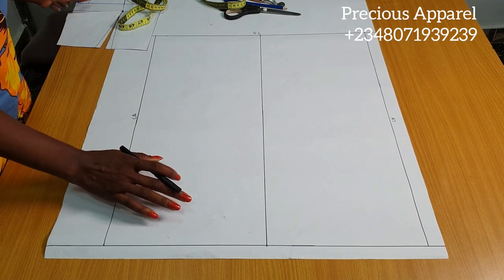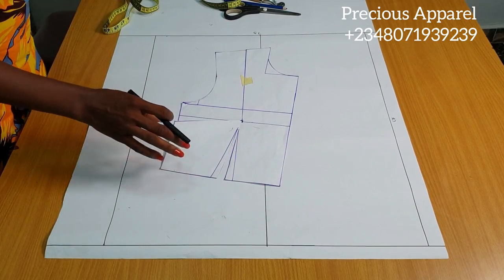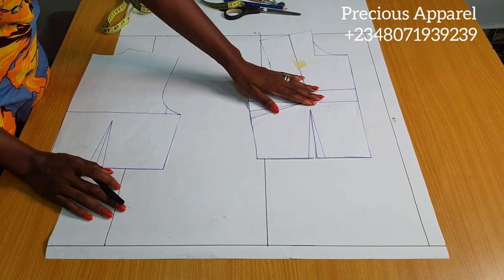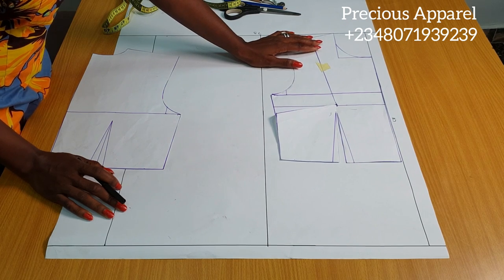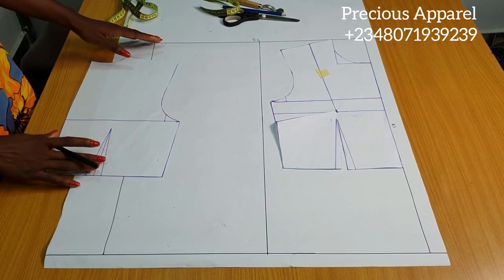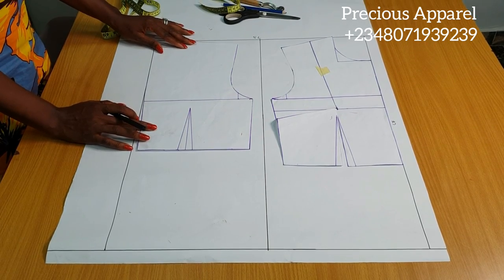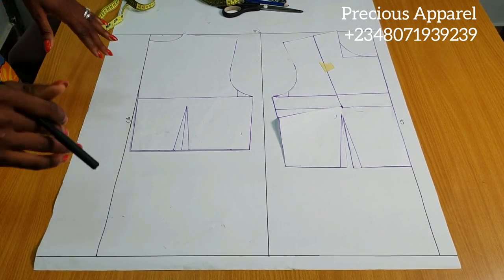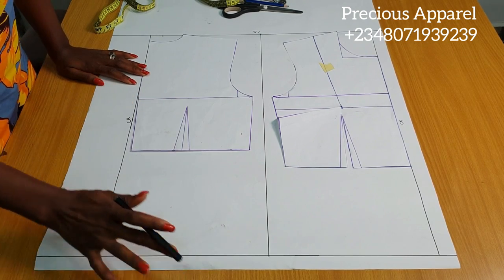How to Draft a Full Scale Basic Bodice Block.